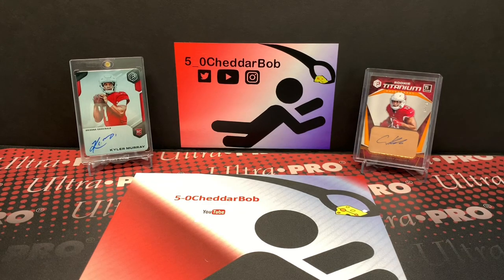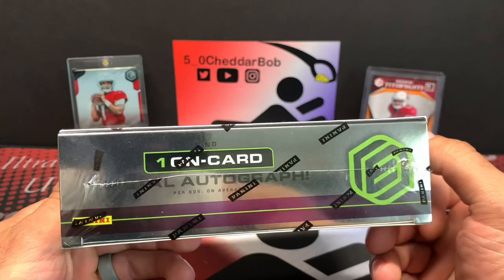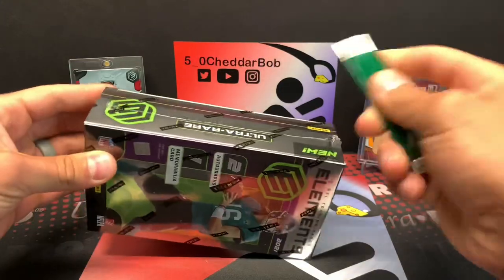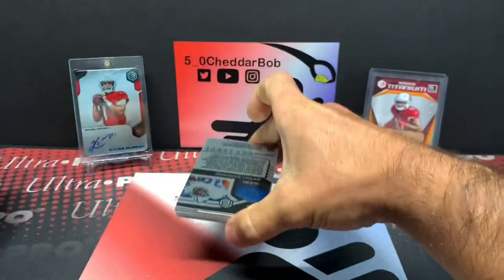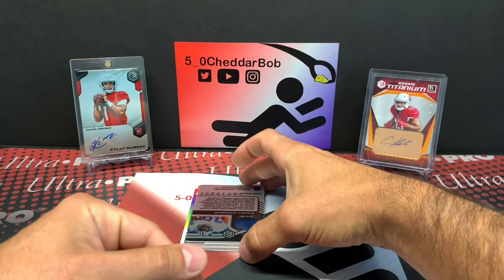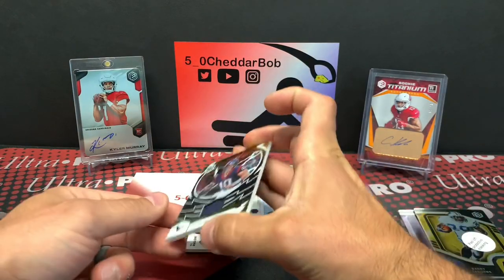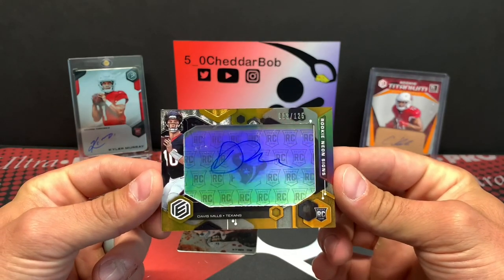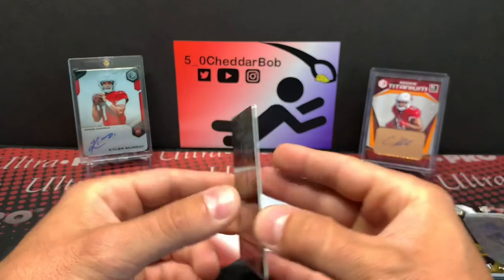2021 Elements Football - 3 Hits!